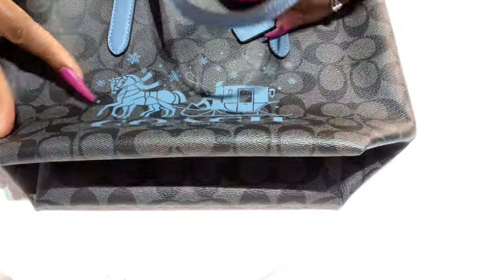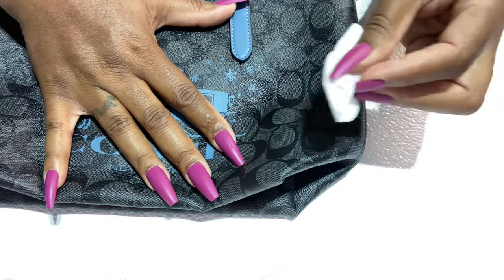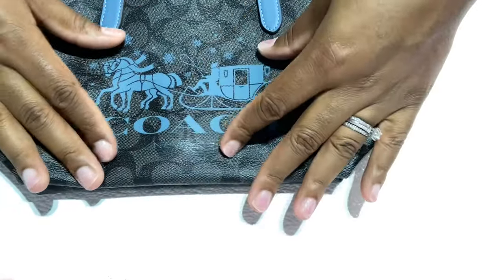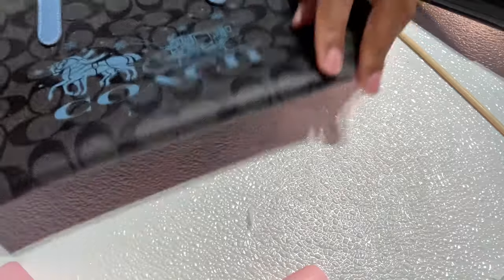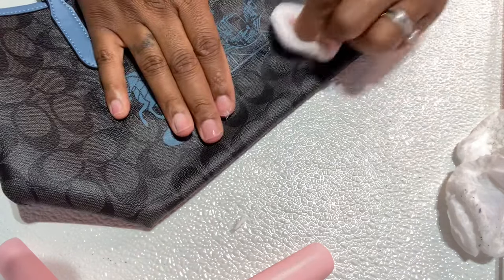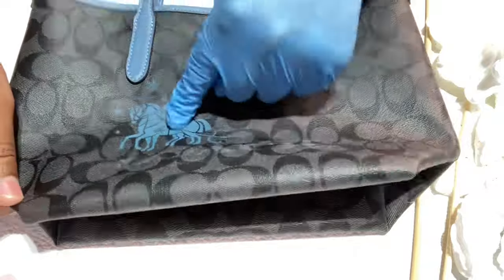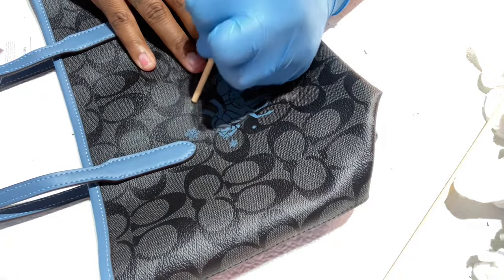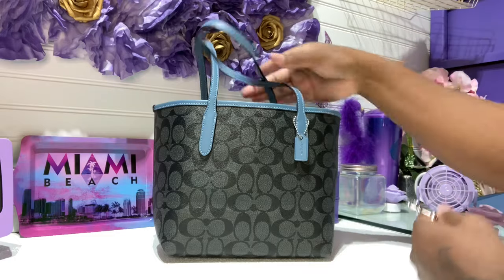LET'S DIY THIS COACH MINI CITY TOTE HORSE AND CARRIAGE GONE ALL PLAIN MINI CITY TOTE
$FlyBeauty86

My P.O.Box 📦
66311 Two Bunch Palms Trail